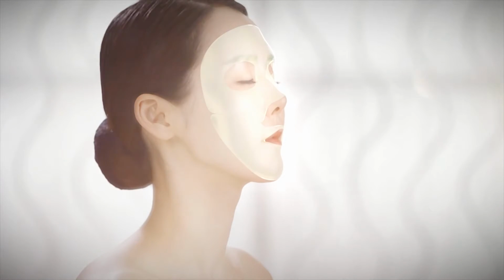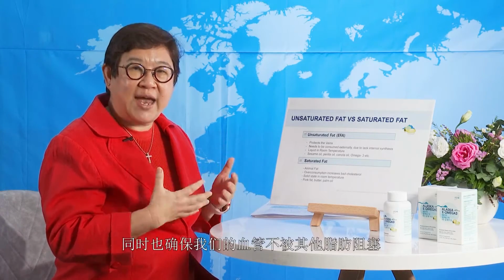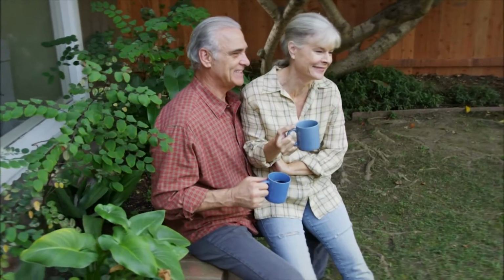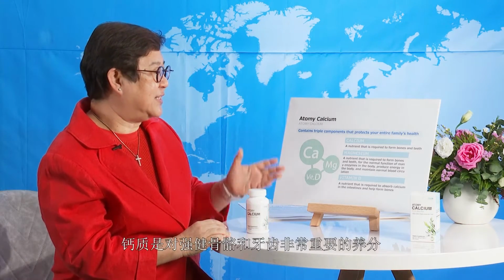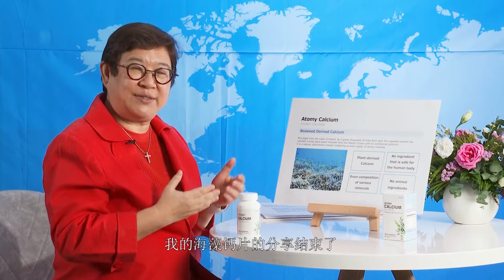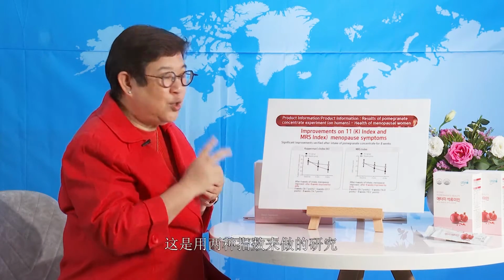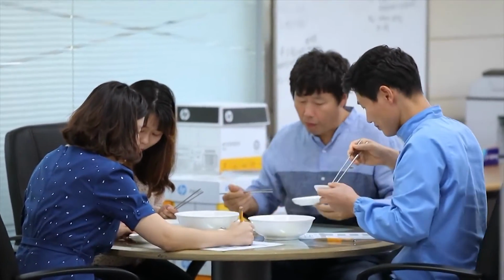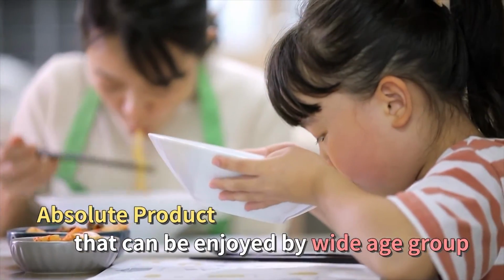12 September 2020 Atomy Singapore Online One Day Seminar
Premiere Online One Day Seminar LIVE
12th September 2020, 11AM!

Guest Speaker: Florence Yuen DM
Topic: Product Introduction - Health Supplement

Snap your learning moments and tag us on Facebook, Instagram, BAND.